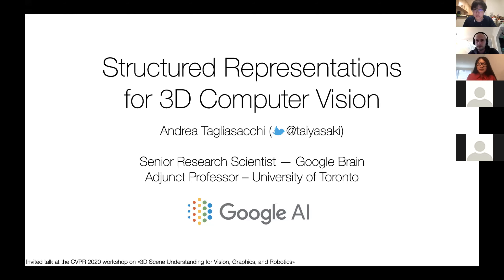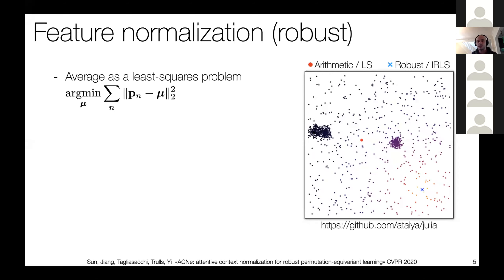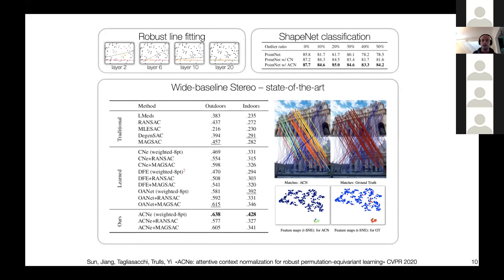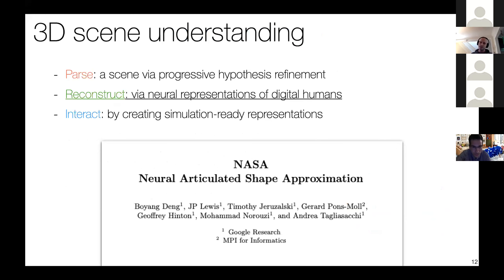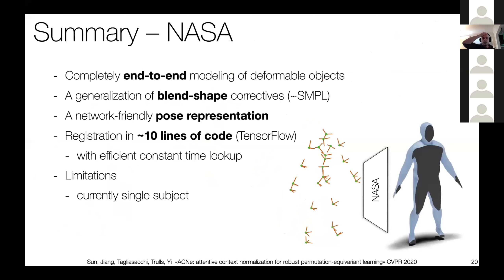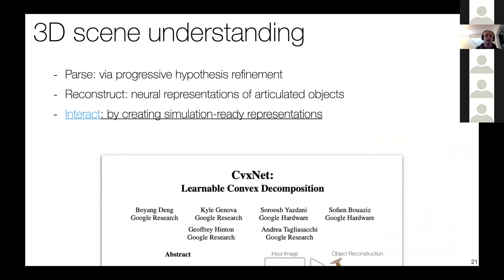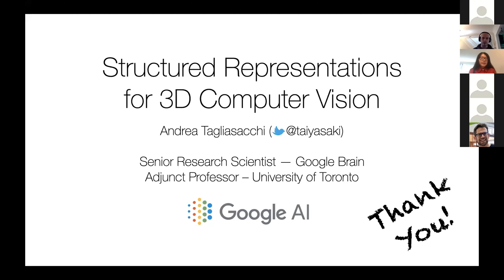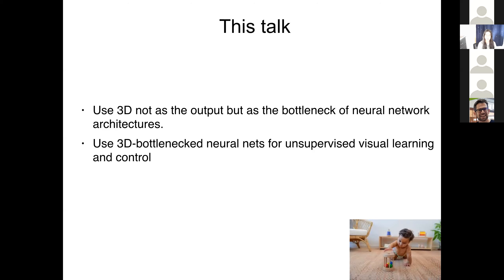CVPR 2020 3D Scene Understanding Workshop: Afternoon Session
Talk by Andrea Tagliasacchi, Katerina Fragkiadaki, Sergey Levine, Kristen Grauman, and oral presentations.